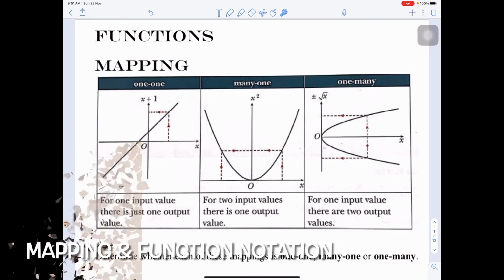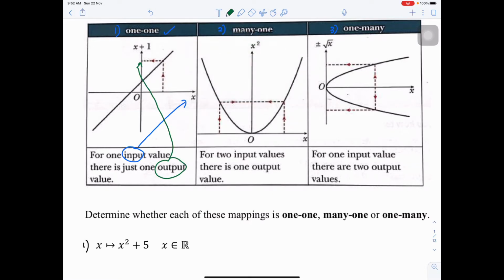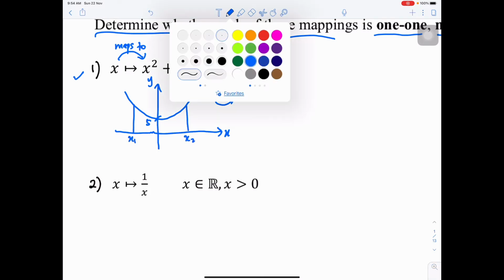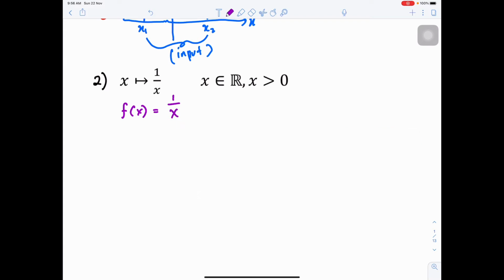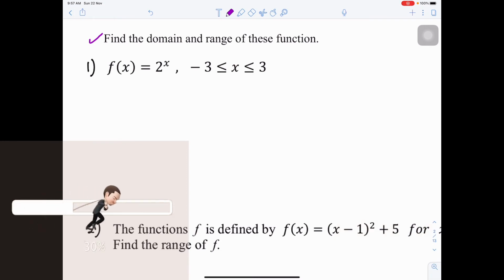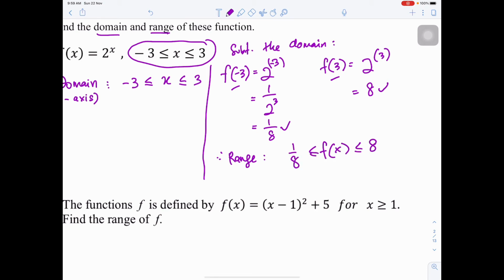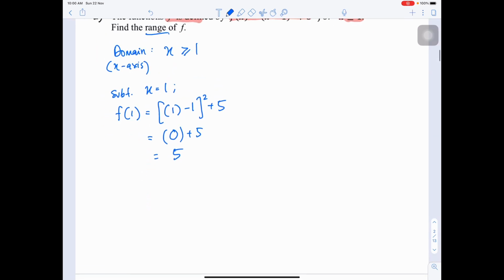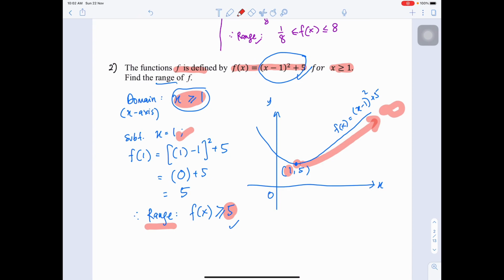FUNCTIONS - MAPPING & FUNCTION NOTATIONS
Discussing the basic skills and example questions of Mapping (Type of Relations) and Function Notations.